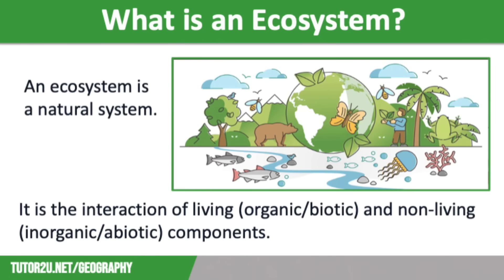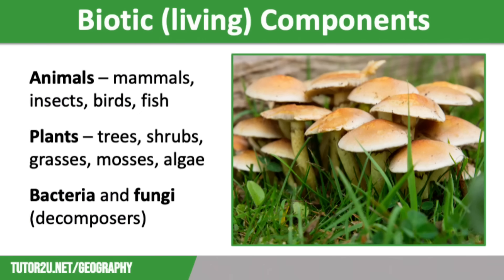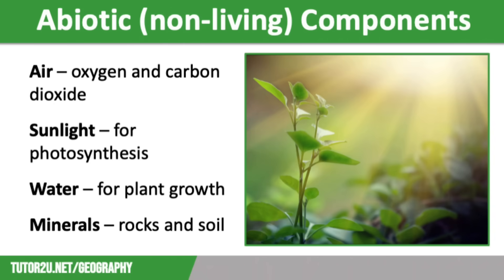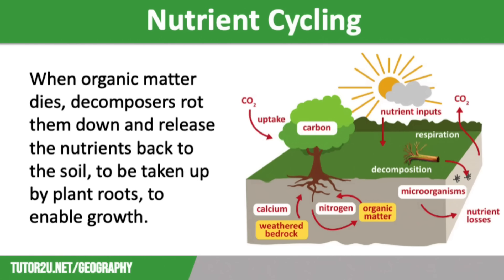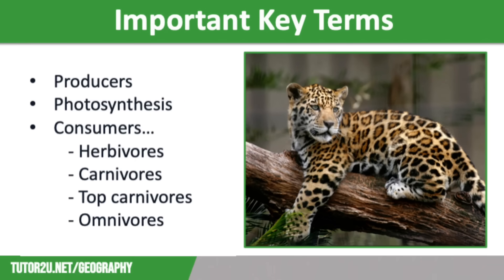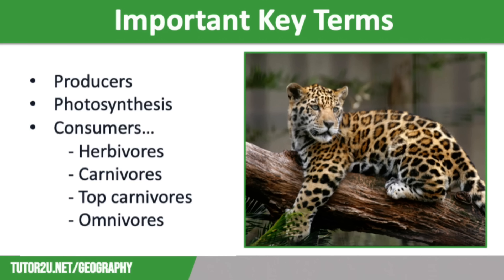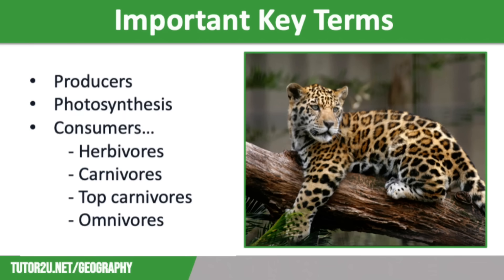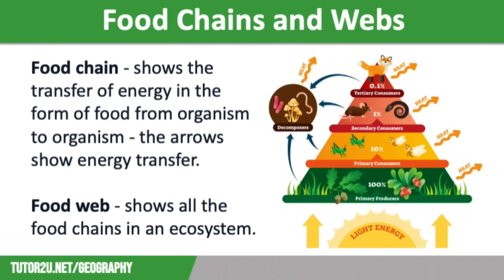What is an Ecosystem? | AQA GCSE Geography | Ecosystems 1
This topic video introduces ecosystems, looking at the different components and how they interact, along with the key terms that you need to know for this topic.

It is part of the AQA GCSE Geography course - Paper 1: Unit 1B - The Living World.

VIDEO TIMESTAMPS
00:00 - Introduction and definition of an ecosystem
00:40 - Different scales of ecosystems
01:16 - Types of biotic components in an ecosystem
01:53 - Dependence of biotic components on abiotic factors
02:27 - Physical and chemical links between biotic and abiotic components
03:03 - Nutrient cycling in ecosystems
03:43 - Key terms: producers and photosynthesis
04:18 - Key term: consumers and types of consumers
04:56 - Energy transfer in ecosystems: food chains and food webs
05:30 - Reduction of energy as you move up the food chain
06:03 - Conclusion of the video

VIDEO SUMMARY
This video provides a concise explanation of what an ecosystem is and how its various components interact. The host defines an ecosystem as a natural system composed of living (biotic) and non-living (abiotic) components. Ecosystems can exist on different scales, from local habitats to global biomes. Biotic components include animals, plants, and microorganisms like bacteria and fungi, which play a crucial role as decomposers. These biotic components depend on abiotic factors such as air, sunlight, water, and minerals from rocks and soils. The video also discusses nutrient cycling and the importance of producers (mainly plants) in converting solar energy through photosynthesis. Consumers, which obtain energy from producers, are categorized into herbivores, carnivores, and omnivores. The concept of energy transfer is explained through food chains and food webs, emphasizing the reduction of energy as it moves up the chain. The video concludes by highlighting the energy expenditure required for survival in ecosystems.

KEY TERMS IN THIS VIDEO
Ecosystems
Biotic components
Abiotic factors
Nutrient cycling
Producers
Photosynthesis
Consumers
Food chains
Food webs
Energy transfer
Habitats
Decomposers